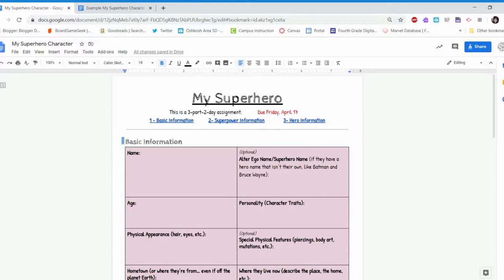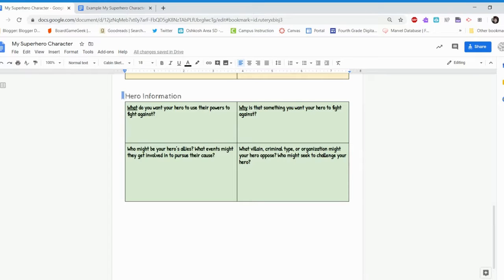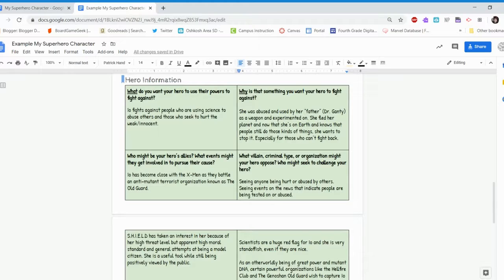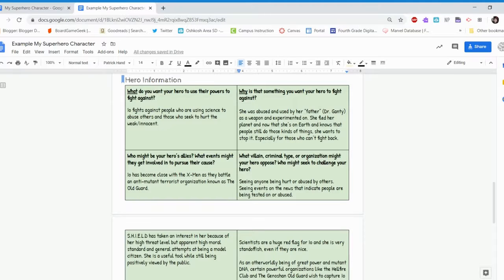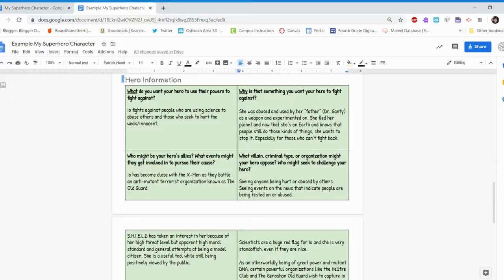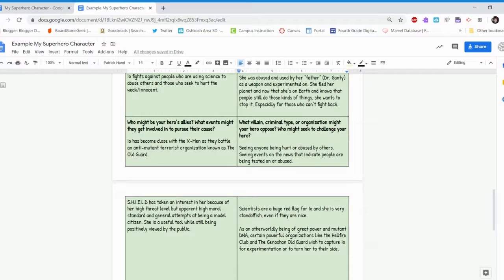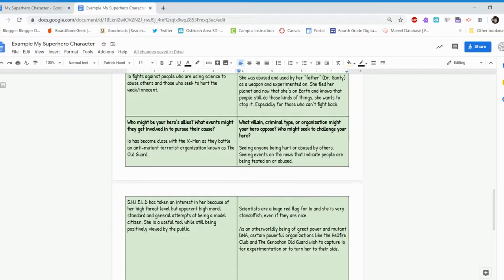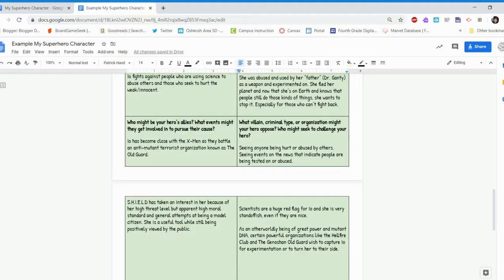Creating My Own Superhero - Hero Information (3/3)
I am working through a Superhero Origin Story Unit for my sixth grade Literacy. This video walks my students through part three of a three part worksheet focusing on the basic information about their hero, followed by information about the superpowers their character has, and finally how does their actor behave like a hero.